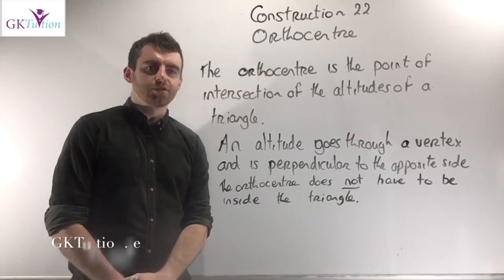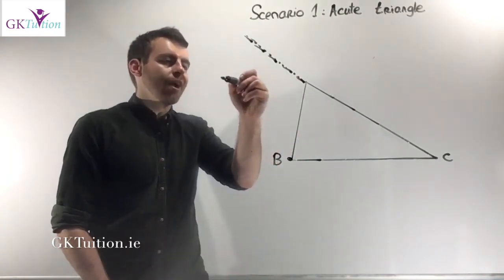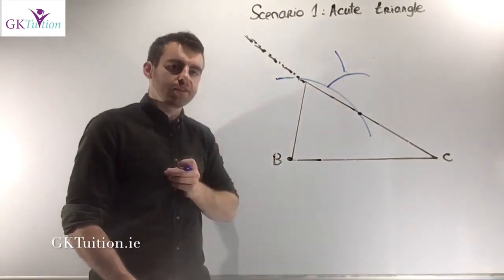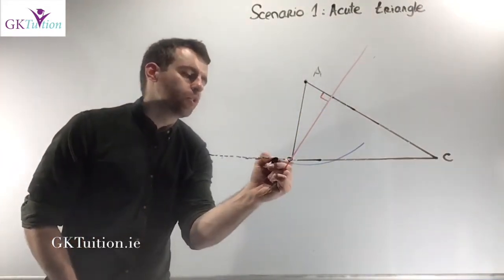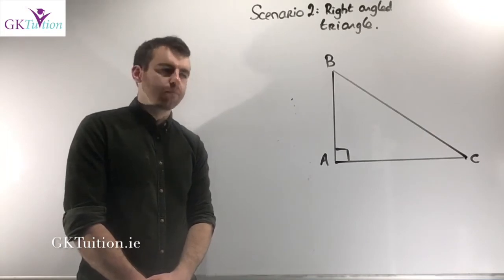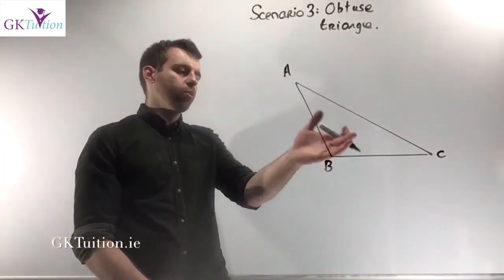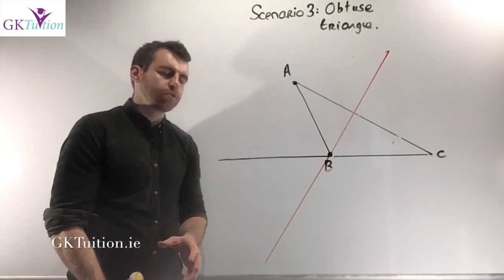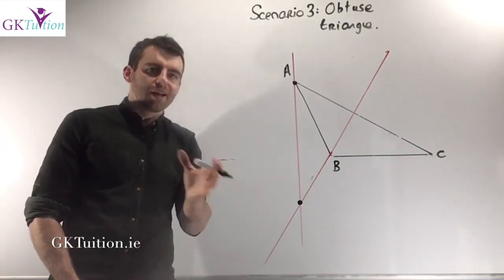LCHL 2019 P2 Q5 (a)